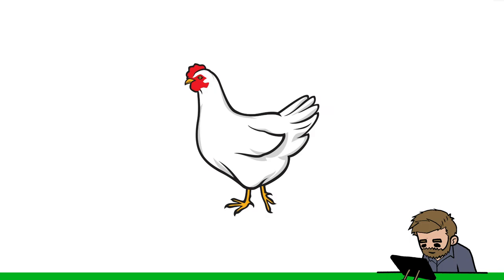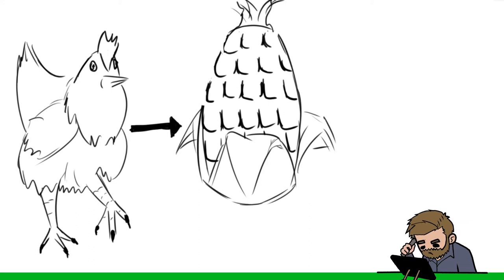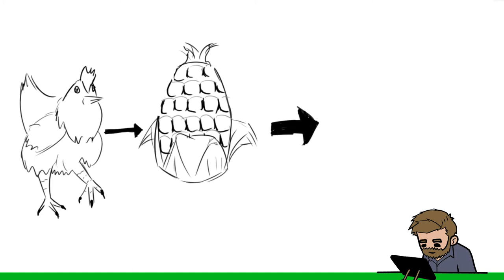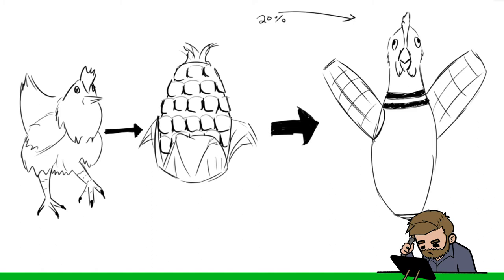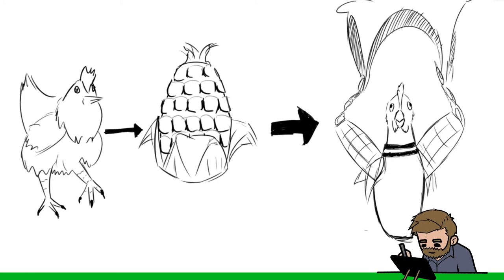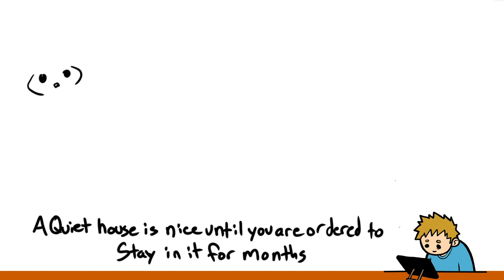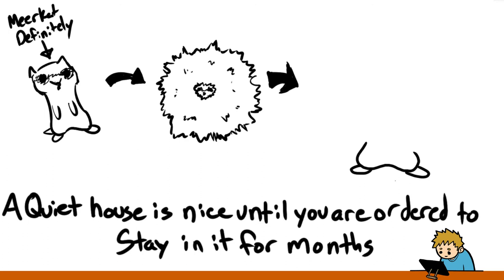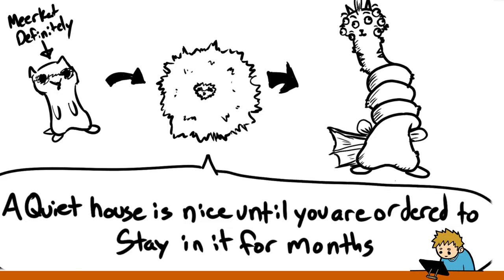Drawing Pokemon Evolutions for Real Animals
Ben and Kadin know they can't win the Pokemon League and defeat Our Lord Arceus without evolving a few things. But since they don't have Pokemon, they'll have to make do with real animals!

Let us know if you have any suggestions on things we can improve on or things we can draw for future episodes!